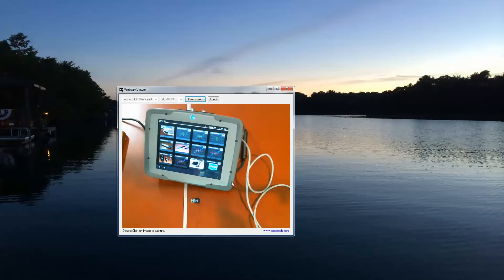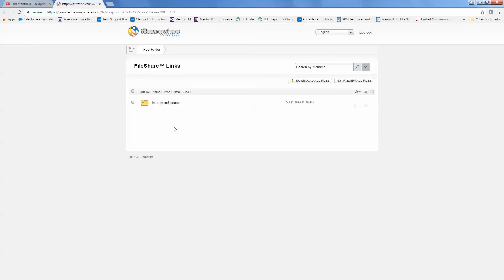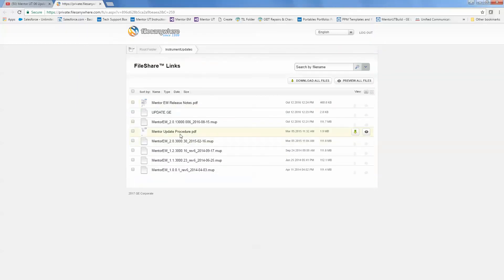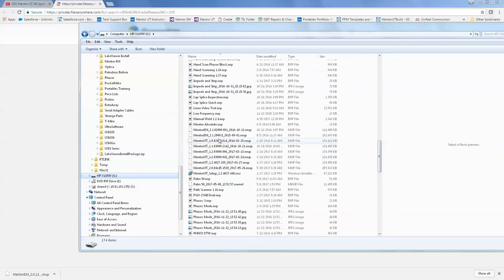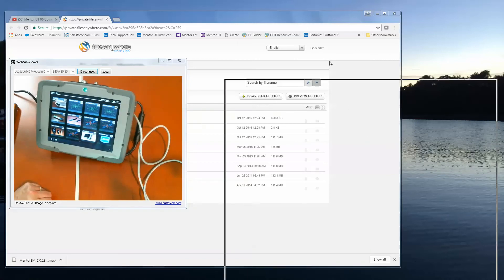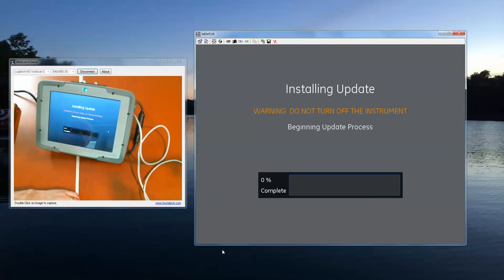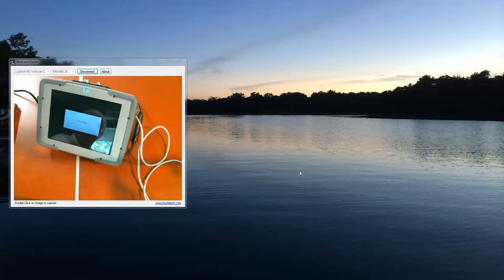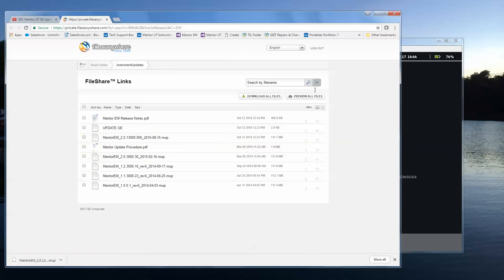Mentor EM 11 Updating Operating Software From USB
We now provide a support page for the Mentor

Here we keep all of the update files along with release notes, manuals and other documentation.

This installment in the Mentor EM video series steps through downloading an update file from the GE Inspection Technologies servers, copying that to a USB memory stick, and installing the update on the Mentor EM.